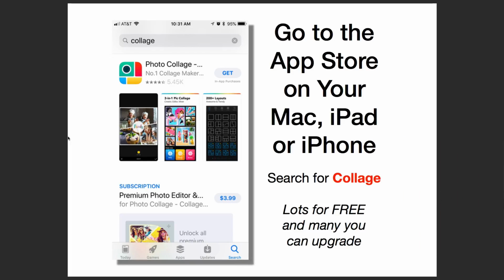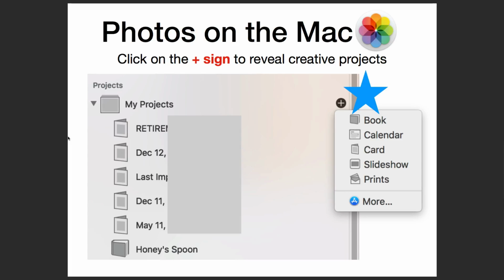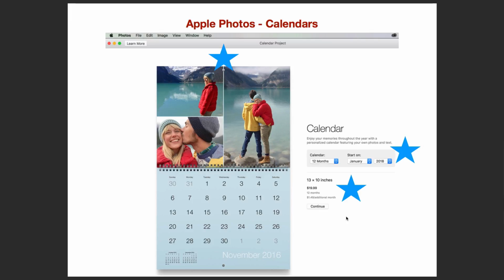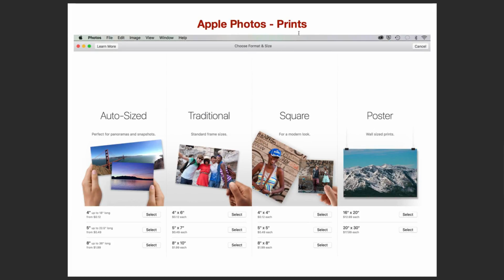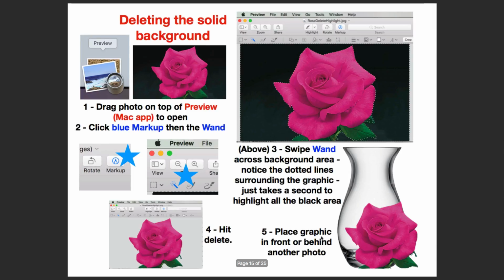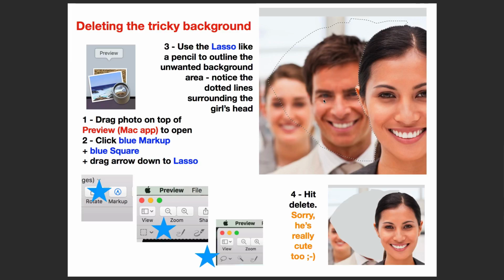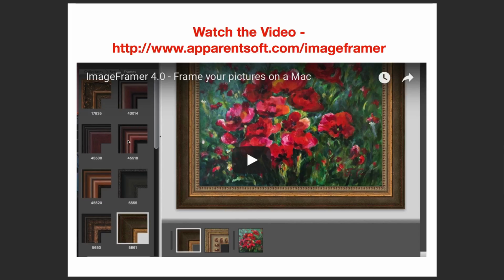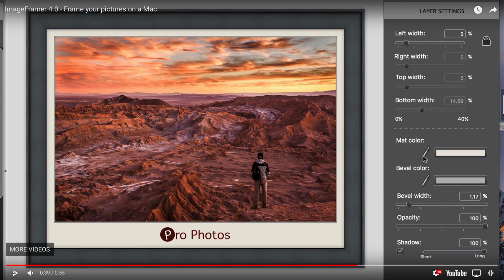After You Click Framing your Photo's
6:30 - 8 P.M.   “Framing Your Photos”We could be giving gifts of photos
in unique ways. Using Image-Framer and other Collage apps, our club President Chris Kilbride will lead
the discussion on how to creatively
display and frame single and group photos.